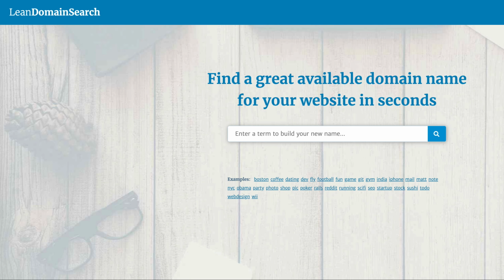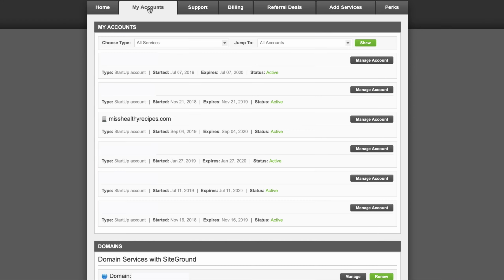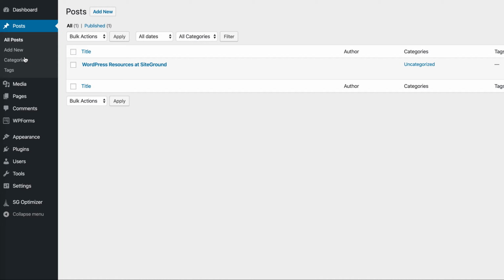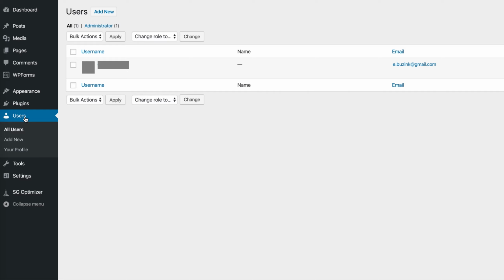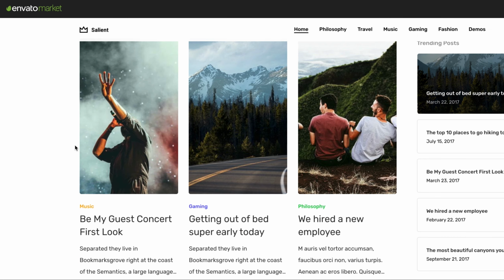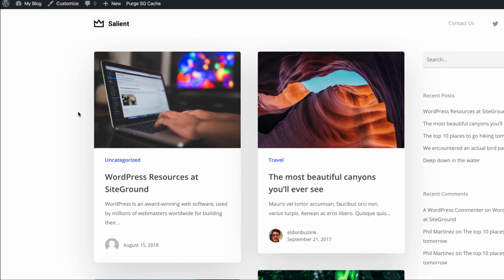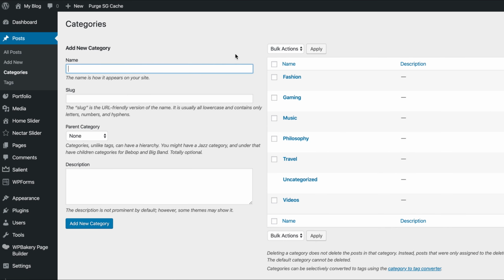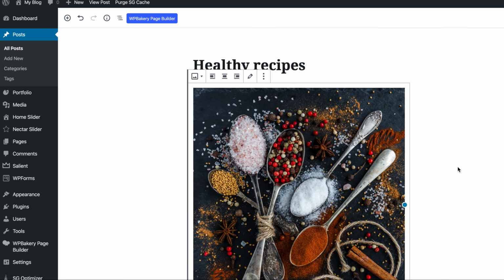How to build a website 🖥️ under 10 minutes | Step-by-Step Guide for Beginners 2019 [NO CODING]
In this video we help you to build a website within 10 minutes using wordpress & siteground hosting. We help you with the right domain and build your first page and setting up Wordpress.

If you want a more in depth video on how to fill a website, just let us know down in the comments below.

Full step-by-step guide on Starterpack.com ;

Hosting & Domain
What is the best hosting and domain for you?

Platform
What program should you use to building your first website?

Look & feel / Design
Where do you get your first wordpress design?